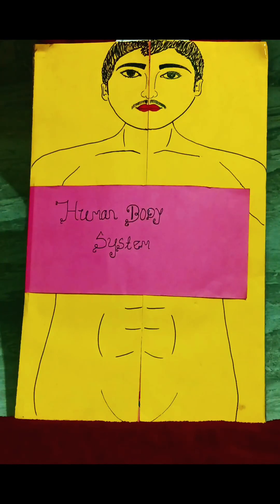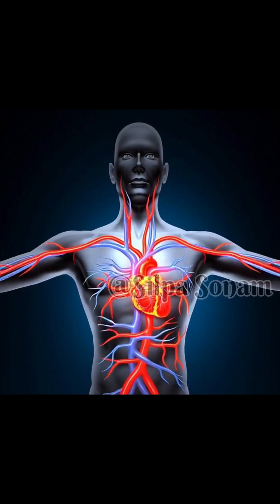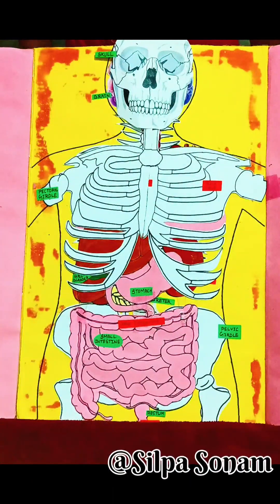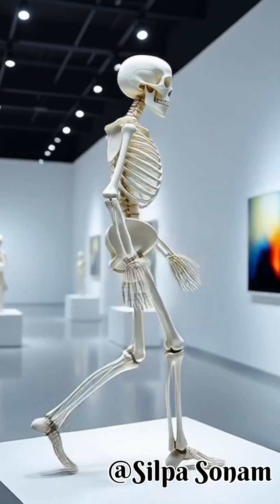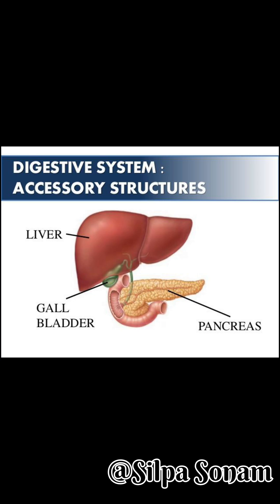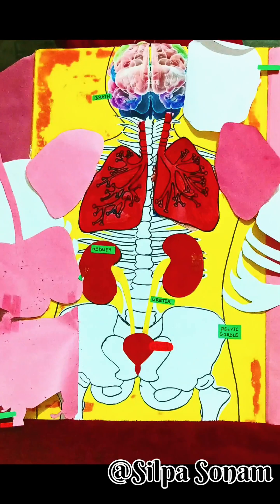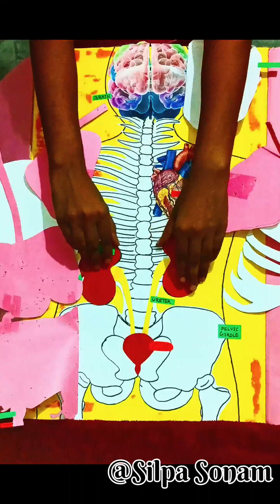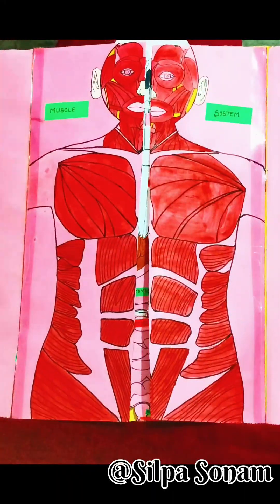"Human Body Systems 3D Teaching Model" 💀🕵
"Exploring Human Anatomy | Body Systems with 3D Teaching Models"💀🕵

In this video, we take a layer-by-layer journey through the human body using 3D teaching models and TLM (Teaching Learning Materials). From the outermost skin to the innermost organs, each system of the body is explained in a clear and simple way.

✨ What you’ll learn in this video:

Skin, muscles, and bones explained step by step 🦴💪

Internal organs and their functions 🫁❤️

Circulatory, respiratory, digestive, nervous, and other body systems 🌐

How 3D models make anatomy easier to understand 👀

Best tips for students & teachers using TLM in classrooms 🎓

This video is perfect for students, teachers, and anyone curious about the human body. Whether you’re preparing for exams, teaching in class, or just want to explore how our body works, these 3D models will help you visualize and understand anatomy like never before.